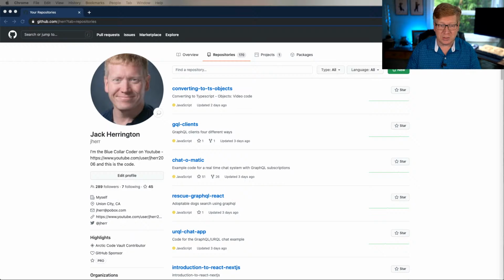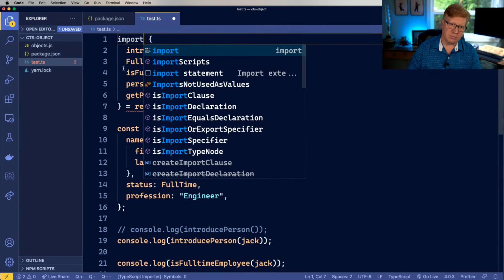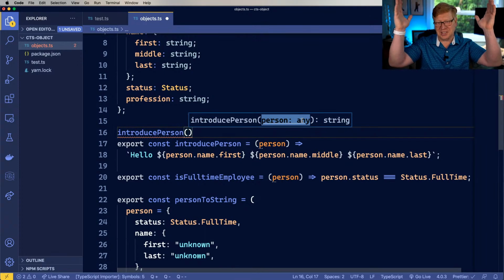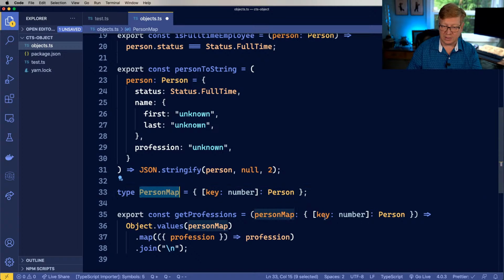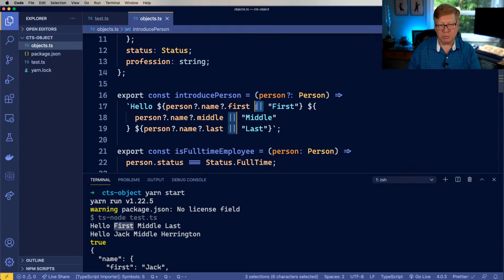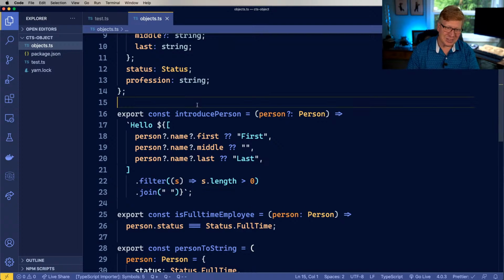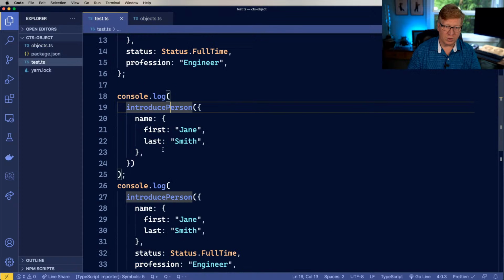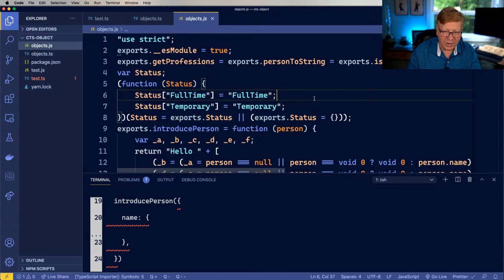Live - Converting to Typescript - Objects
Learn typescript by converting Javascript to Typescript. In this video we look into typing objects.